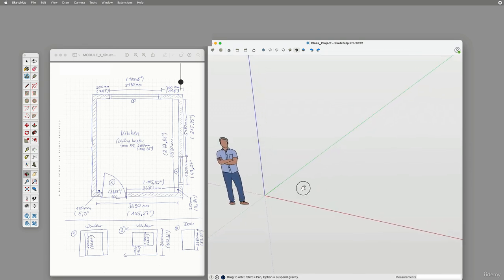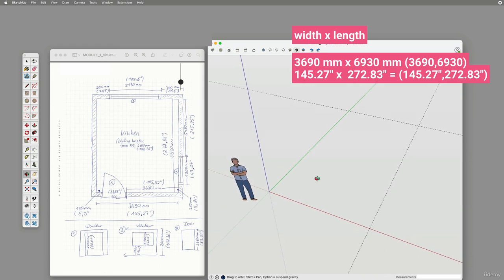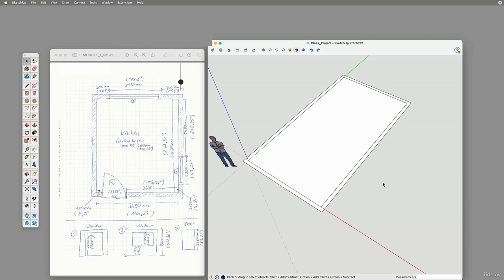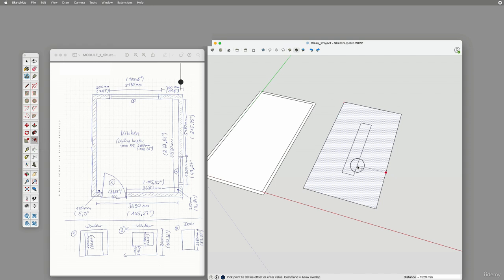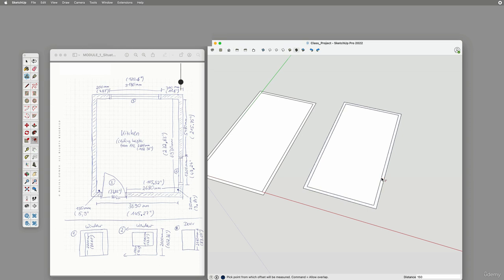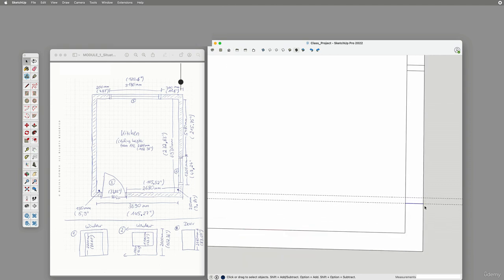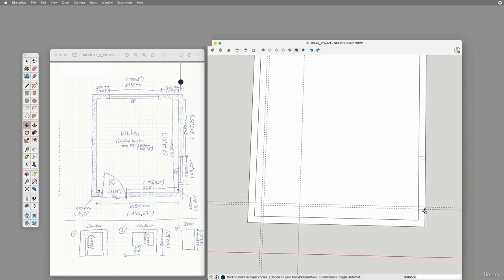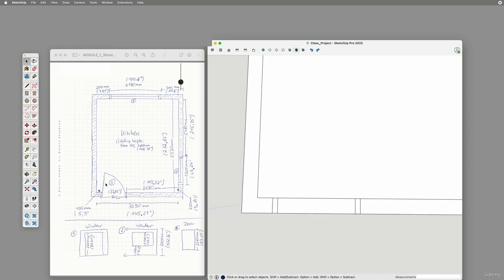Creating a 2D Plan Situation 1 Sketched Floorplan in Sketchup